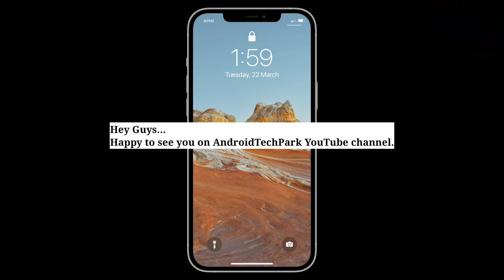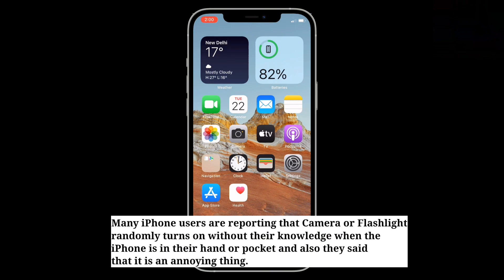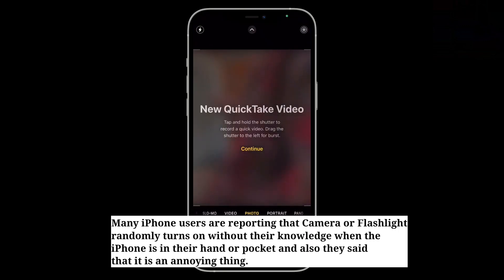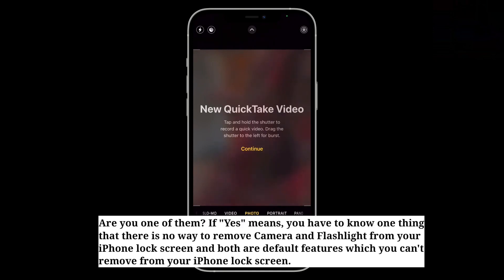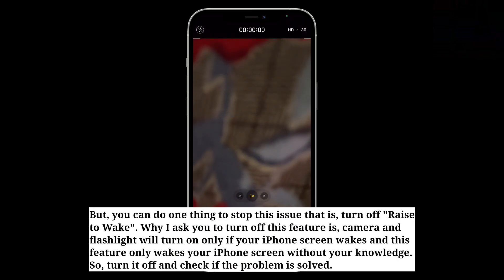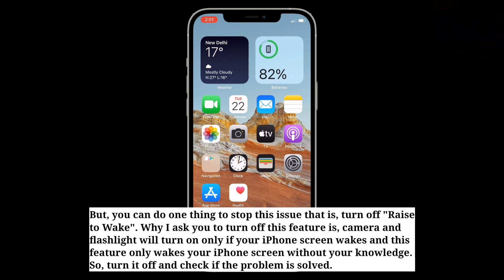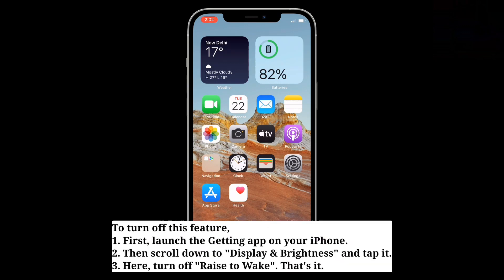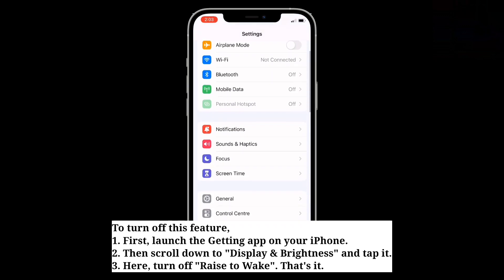How To Remove Camera and Flashlight From Lock Screen on iPhone 13, 13 Mini, 13 Pro, 13 Pro Max